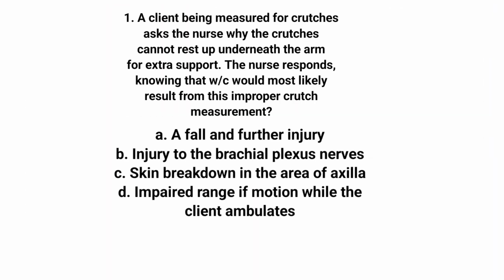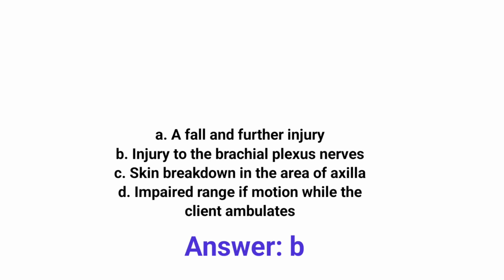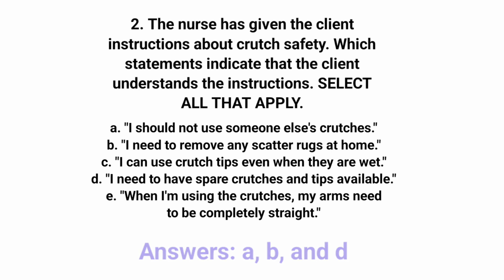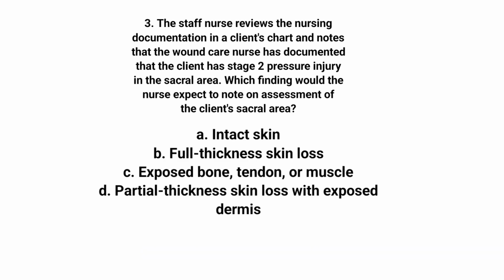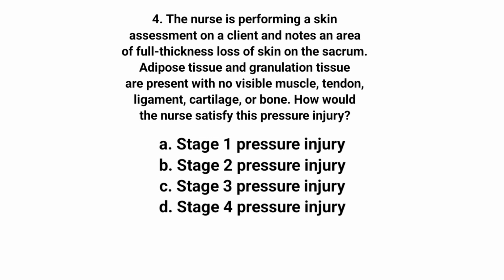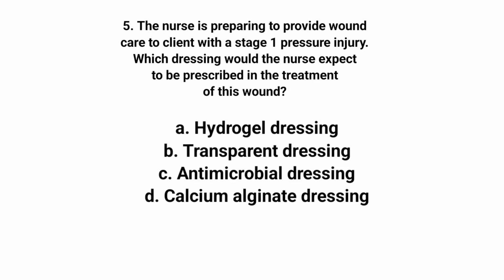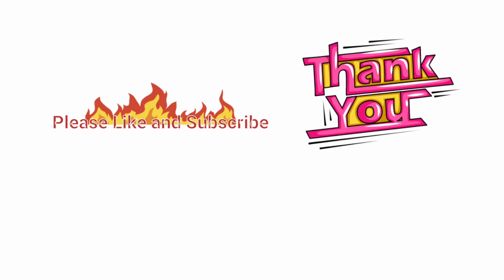NCLEX Review Questions (Foundations of Care) Part 1 Saunders NCLEX Reviewer 9th Ed